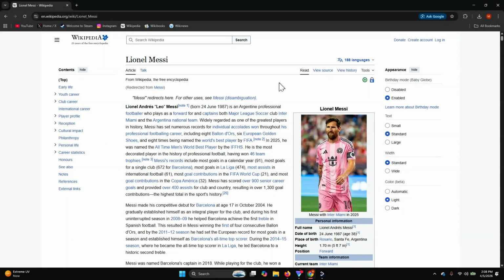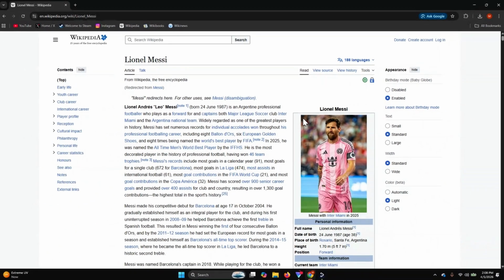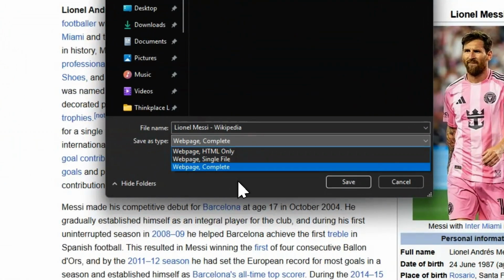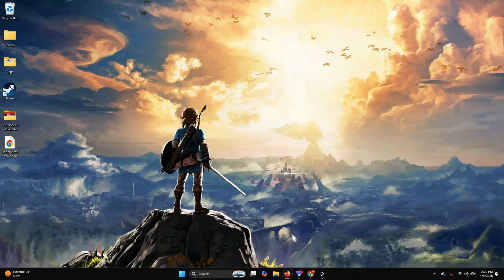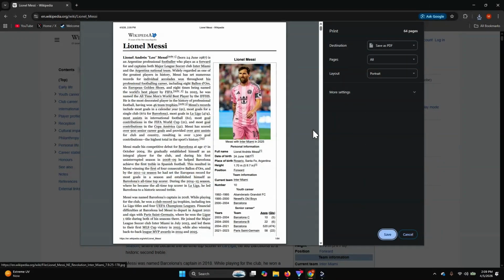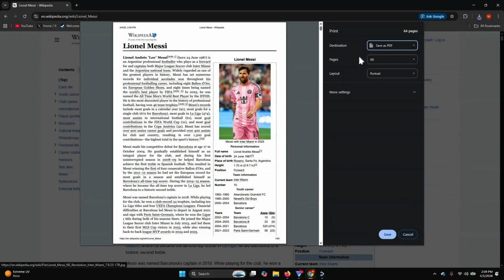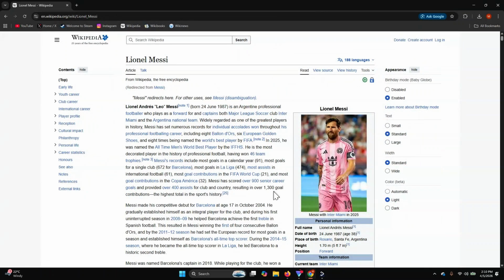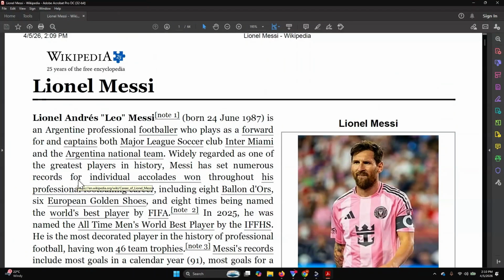How To Download Any Page From Chrome (Quick Guide)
Hello guys and welcome back to the channel! This tech tutorial shows you how to download website pages from your chrome browser. We'll guide you through the process, demonstrating how to save a web page for offline access. Learn how to effectively download website pages with these google search tips. 🚀